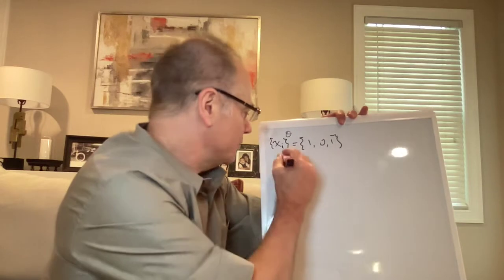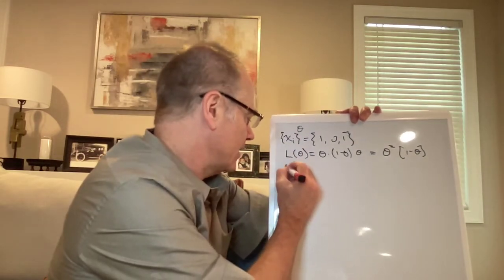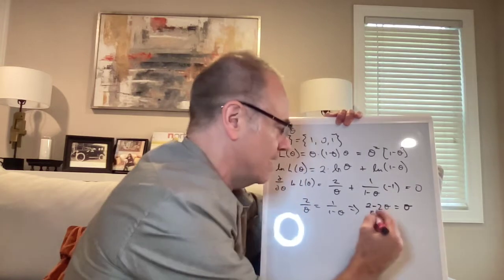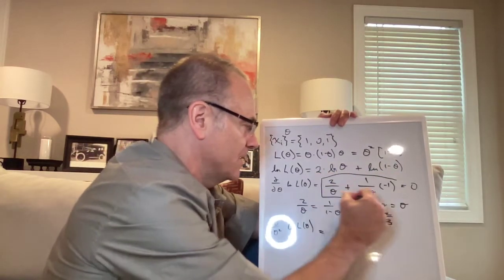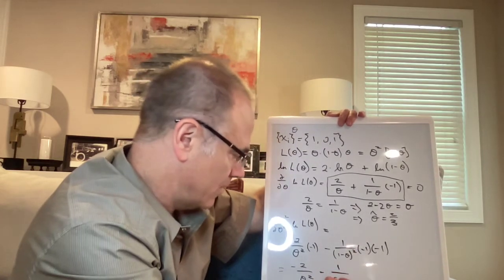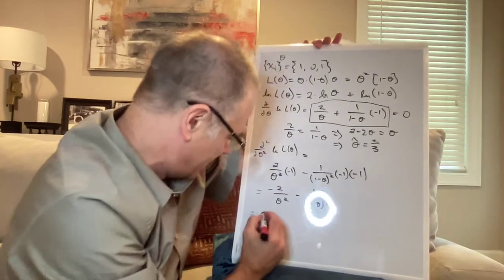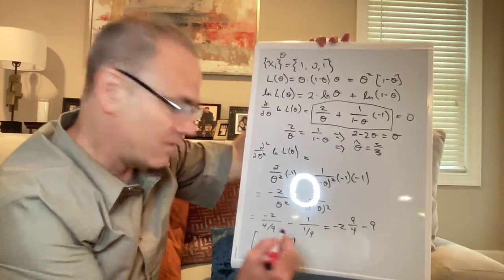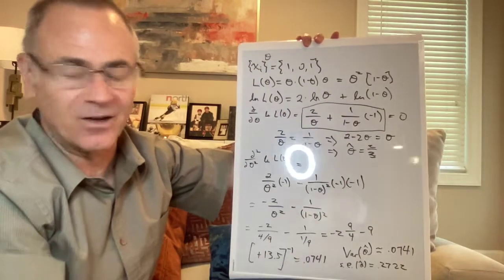Structural Models, Lecture 2:3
We analyze our example likelihood function (whether the largest party is selected formateur, with 3 observations).   We take the first and second derivative of the log likelihood.  Using these values, we can conduct some statistical tests.